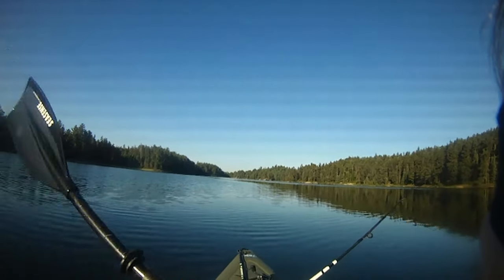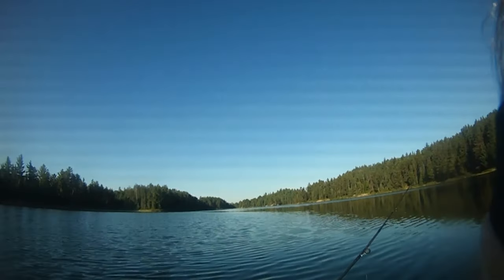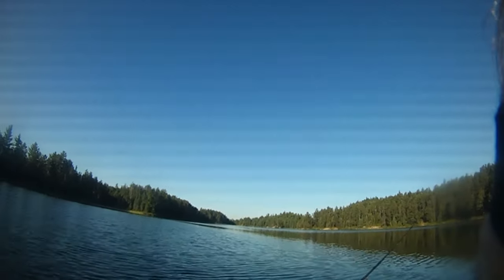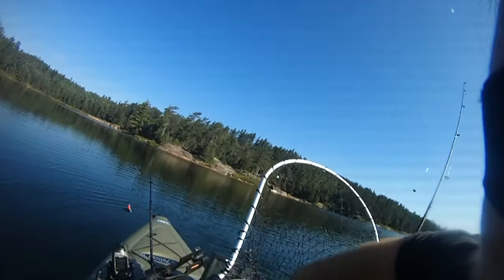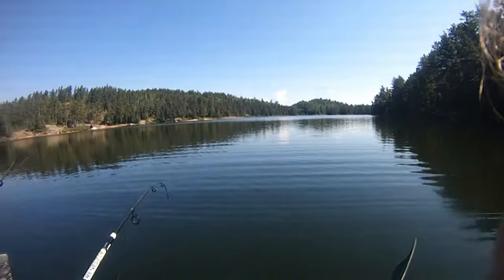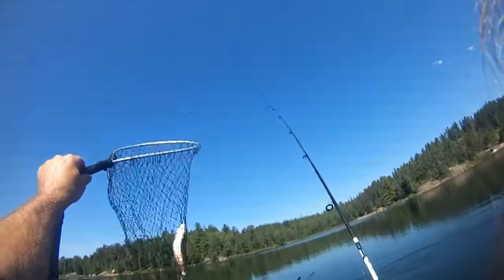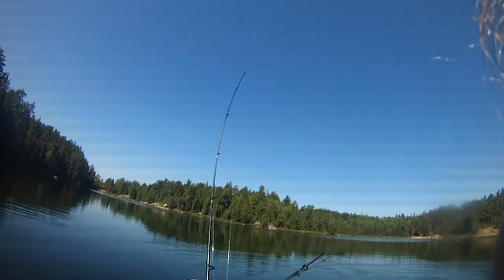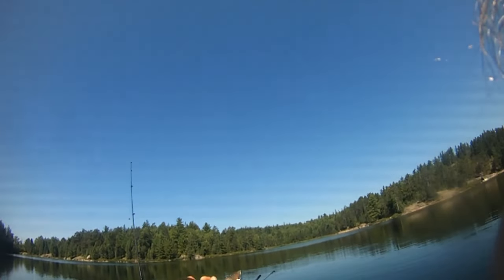July 27 Brookie Action 2015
Brook Trout Fishing Mid Summer